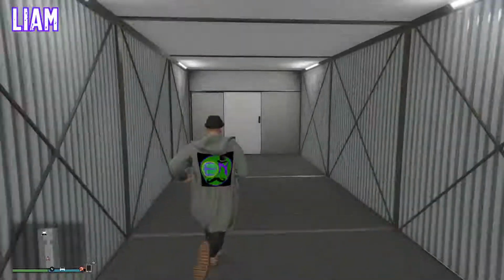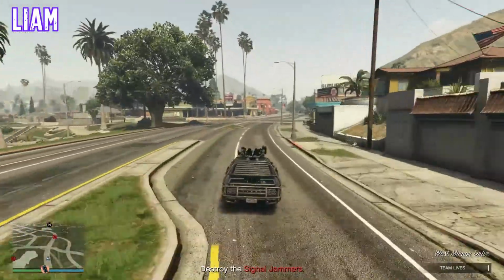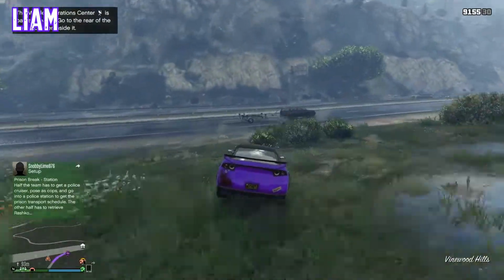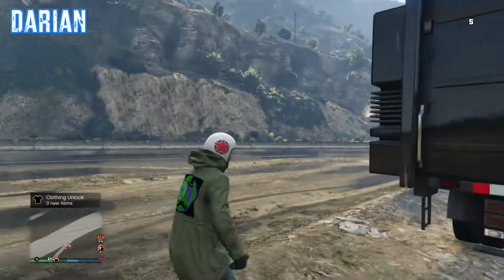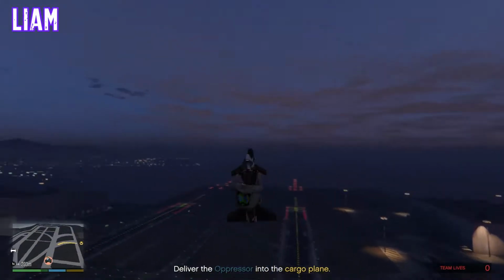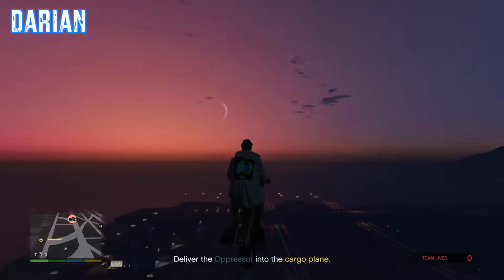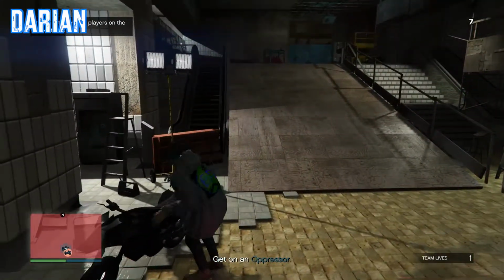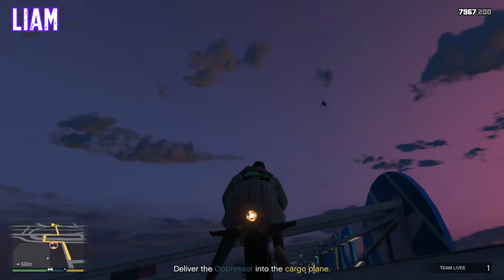ROCKET BIKES!!! - Mobile Operations Centre - GTA V - Let's Play - Gunrunning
Liam and Darian finally get to use the coveted Rocket bikes in today's episode as well as the weaponized tampas.

Thank you guys so much for watching this video, it means a ton!! We really encourage your guy's input on our videos because we strive to make them better, and to make what you guys want to see.

Also be sure to add us on social media and check it out to get some weekly updates, as well as some looks at what happens behind the scenes.

Also, if you want more content like this, be sure to check out Braden's solo channel!

Thanks again for watching this video, and we'll see you again next week!!